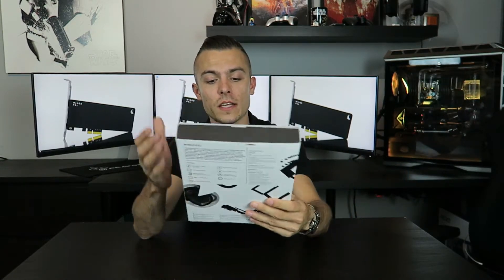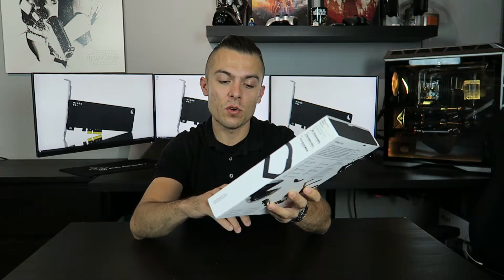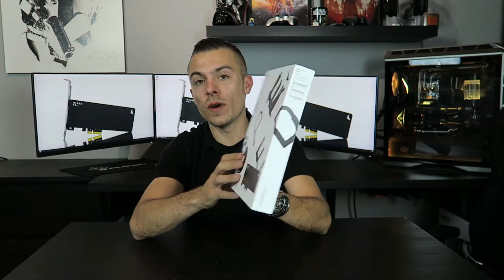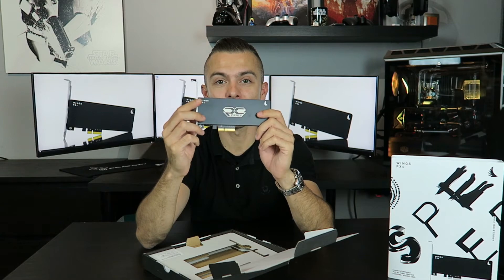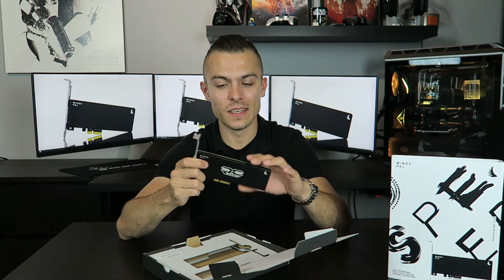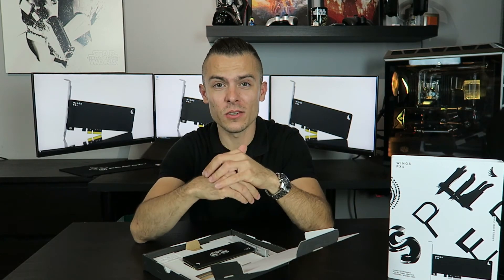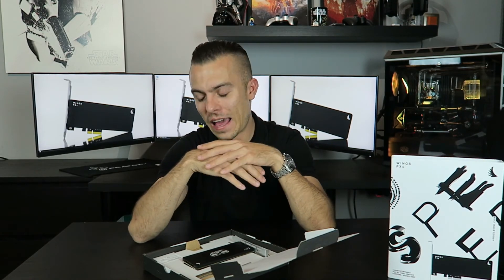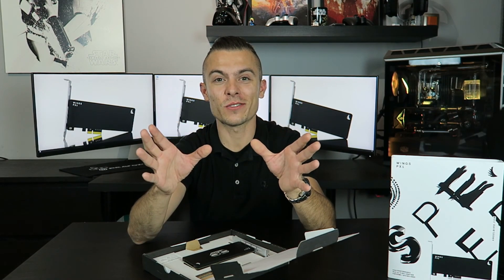ANGELBIRD WINGS PX1 - M.2 NGFF NVMe PCIe SSD adapter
The WINGS PX1 offers full, unrestricted performance supporting both M.2 NVMe and AHCI SSDs. Compatible with all M.2 Form Factors, from 2230 to 22110. The optimally cooled WINGS PX1 was developed from scratch to deliver maximum results with no reduction or instability of throughput caused by poor or nonexistent thermal dissipation, bad data line signal integrity, or voltage fluctuations.

General
►Type: PCIe x4 adapter for PCIe M.2 SSDs
►Connectivity: PCIe Gen3 x4, backwards compatible down to PCIe Gen1 x4; M.2 NGFF PCIe SSDs up to PCIe Gen3 x4; M.2 form factors 2230, 2242, 2260, 2280 and 22110; NVME, AHCI, PCIe
►Dimensions(without bracket): 157 x 69 x 8 mm (6.18 x 2.72 x 0.31 in), Low-profile, half-length PCB

Features
• Thermal throttling prevention
• Full signal integrity with length- and phase-matched data traces
• EMI and HF shielding
• Power stabilization
• White LED backlight
• CNC-worked aluminium heatsink
• Maximum CopperTM for optimal thermal dissipation

AHCI:
►Kingston: Hyper X Predator 240GB, Hyper X Predator 480GB, Hyper X Predator 960GB
►Plextor: M6e 128GB, M6e 256GB, M6e 512GB
►Samsung: XP941 128GB, XP941 256GB, XP941 512GB
►Samsung: SM951 128GB, SM951 256GB, SM951 512GB

NVME:
►ADATA: XPG SX8000 128GB, XPG SX8000 256GB, XPG SX8000 512GB, XPG SX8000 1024GB
►Intel: SSD 600p 128GB, SSD 600p 256GB, SSD 600p 512GB, SSD 600p 1024GB
►Intel: SSD pro 600p 128GB, SSD pro 600p 256GB, SSD pro 600p 512GB, SSD pro 600p 1024GB
►Patriot: Hellfire 240GB, Hellfire 480GB
►Plextor: M8PeGN 128GB, M8PeGN 256GB, M8PeGN 512GB, M8PeGN 1024GB
►PNY: CS2030 240GB
►Samsung: PM961 128GB, PM961 256GB, PM961 512GB, PM961 1024GB
►Samsung: PM963 960GB, PM963 1920GB
►Samsung: SM950 Pro 256GB, SM950 Pro 512GB
►Samsung: SM960 Pro 512GB, SM960 Pro 1024GB, SM960 Pro 2048GB
►Samsung: SM960 EVO 250GB, SM960 EVO 500GB, SM960 EVO 1000GB
►Samsung: SM961 128GB, SM961 256GB, SM961 512GB, SM961 1024GB
►Toshiba: OCZ RD400 128GB, OCZ RD400 256GB, OCZ RD400 512GB, OCZ RD400 1024GB
►Toshiba: XG3 Series
►Western Digital: Black 256GB, Black 512GB